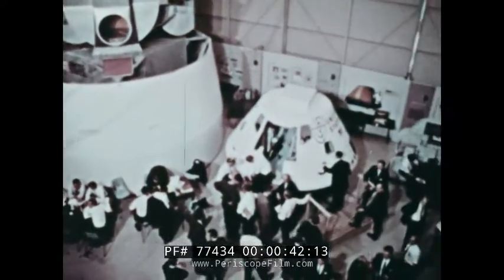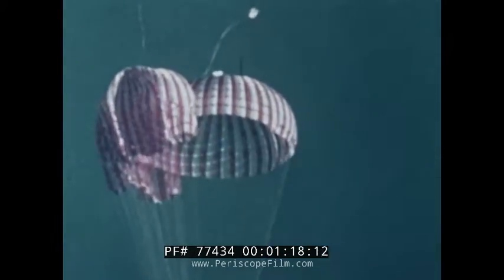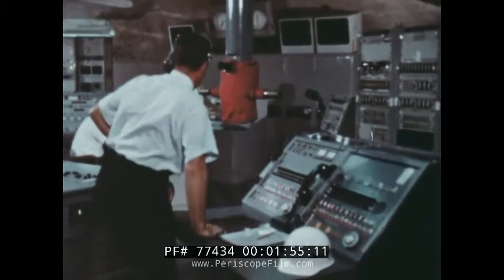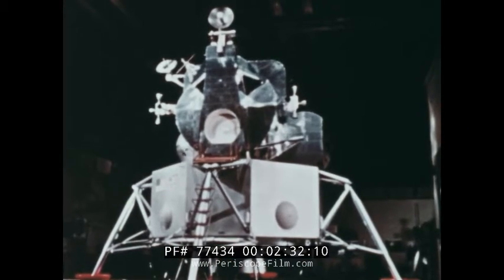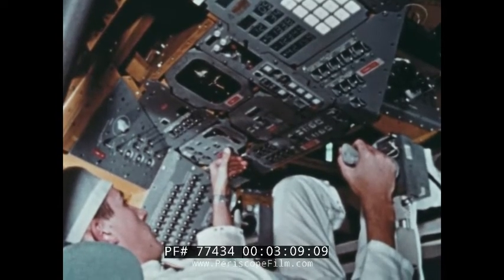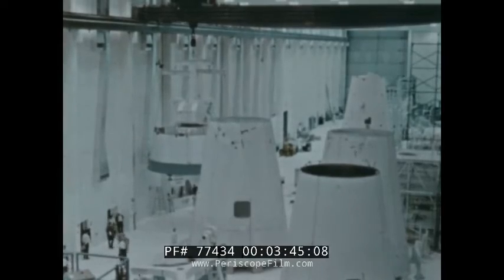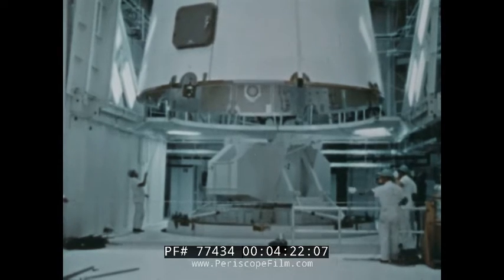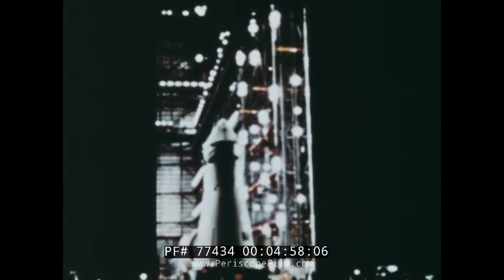NASA APOLLO PROGRAM FILM TESTING APOLLO SPACECRAFT SYSTEMS 77434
This NASA film, made before the Apollo 11 mission, shows the testing of various spacecraft components, starting with mock-ups of the various systems including parachutes, escape systems, and the command module, service module, and lunar module themselves.  Prototypes of various modules are shown being launched into space, their engines tested, and re-entry shields demonstrated.  At the 2:23 mark, a prototype of the Lunar Module is seen being tested.  The actual modules are seen being built at the 2:30 mark, with continuous testing during manufacture, system assembly, and installation.  Mainframe computers are seen being used to check system operation.  The Manned Spacecraft Operation Building at Cape Kennedy is seen at the 3:40 mark, with the separate modules joined together in a vacuum chamber and further tests conducted.